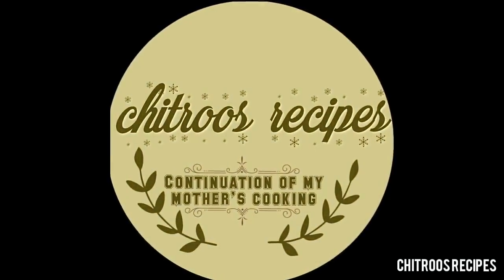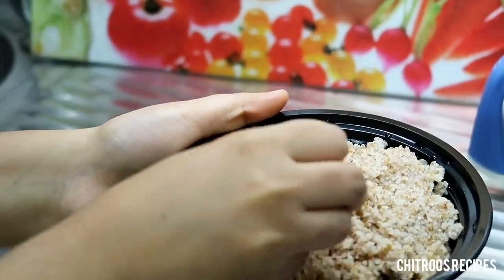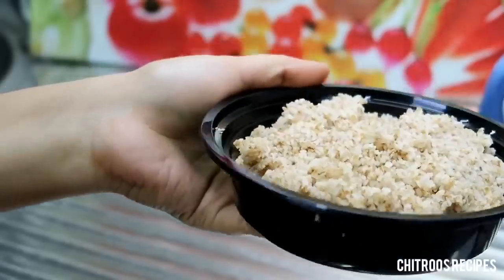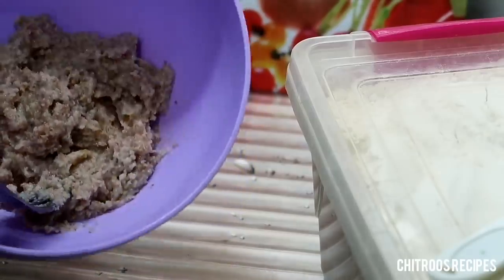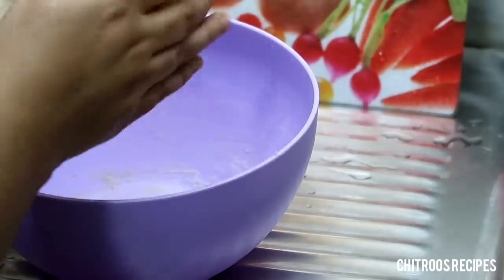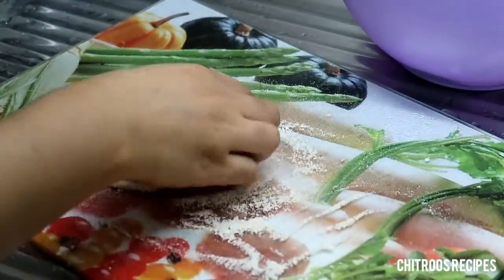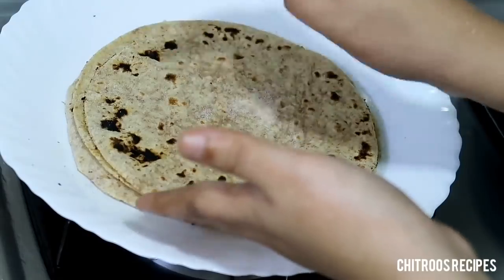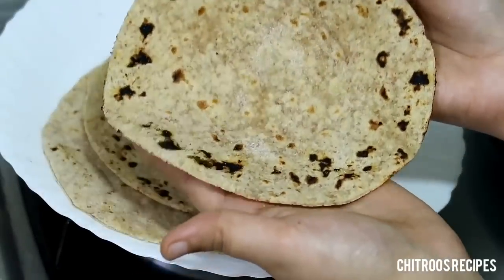കുഴക്കാതെ കൈന്നനയാതെ ചപ്പാത്തി || How to make soft chapati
!Continuation of my mother's recipes!

cooked broken wheat  1cup

wheat flour   7to 8 tbsp

salt

water 2tsp